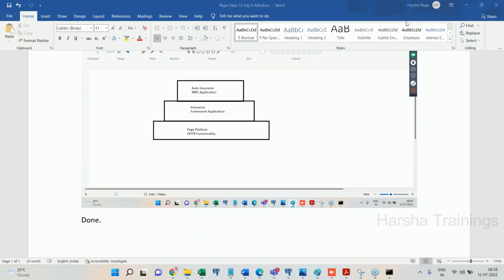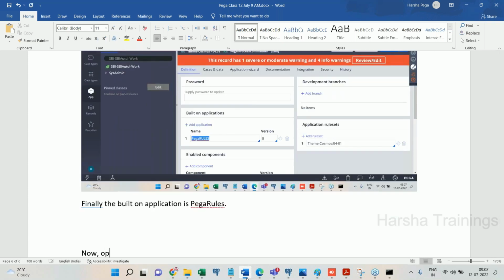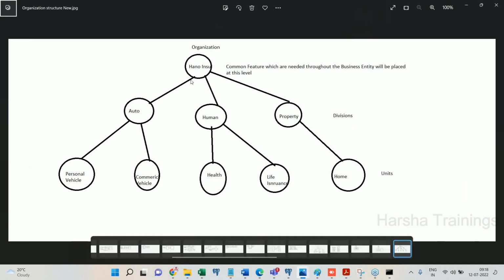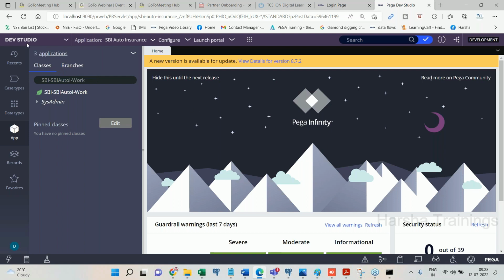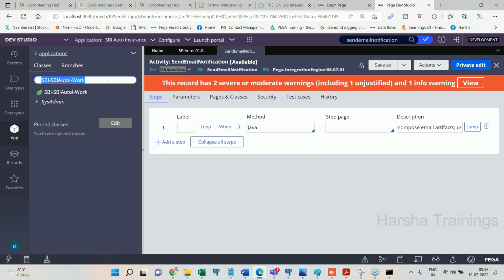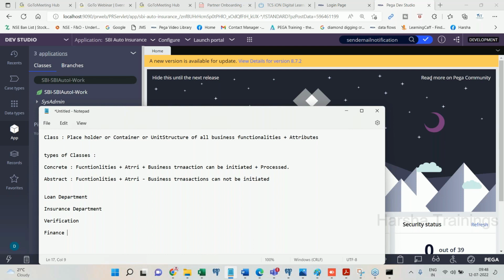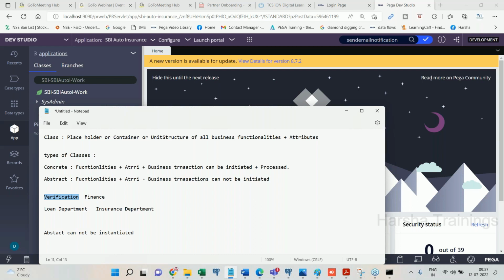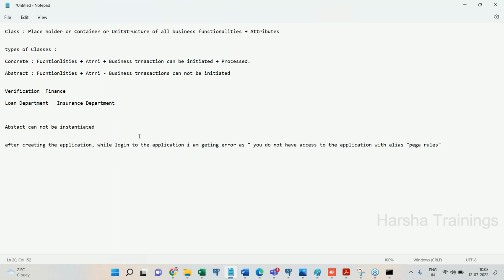Class 5 Class Structure Organization Structure